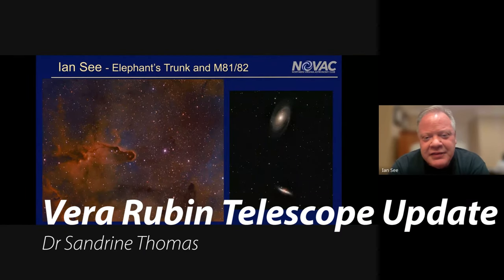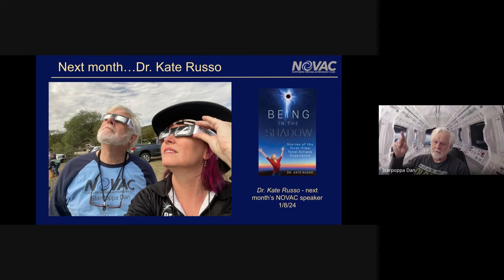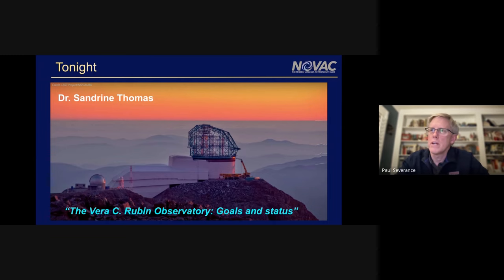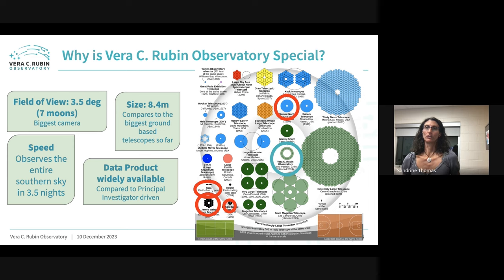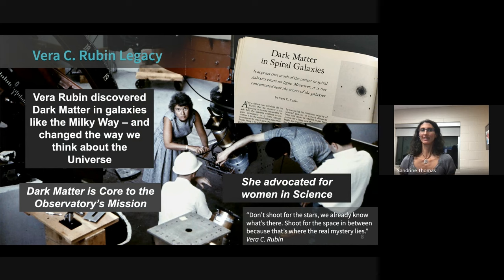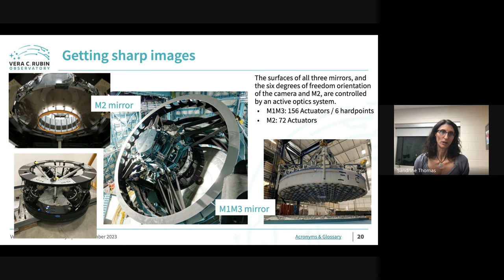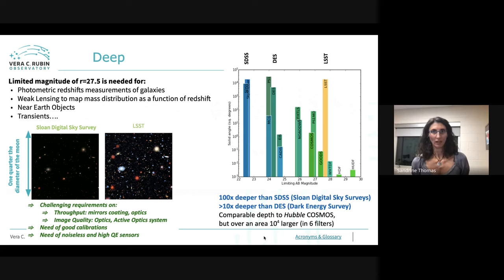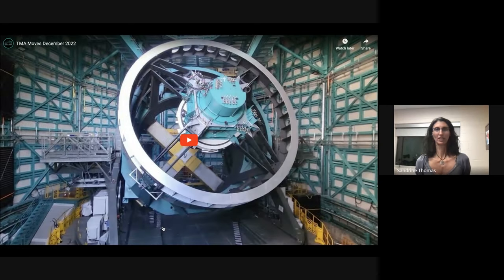The Vera C. Rubin Observatory: Goals and status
The Vera C. Rubin Observatory (Rubin Observatory) represents a monumental endeavor in astronomy, designed to conduct a comprehensive 10-year Legacy Survey of Space and Time (LSST) of the southern sky. The LSST Survey will enable countless discoveries in a wide range of astronomical research including dark matter, solar system, time domain astronomy and many others.

The Rubin Observatory is the combination of an 8.4-m telescope, a 3.2 gigapixel camera and a sophisticated data pipeline and it is now in the final stage of construction/commissioning in Chile.  In the last couple of years, every single part of the observatory has gone through tremendous progress. The telescope is fully populated with its components except for the glass mirrors.  The LSST Camera is undergoing final performance testing before being shipped to Chile and the data pipeline is ready to receive and reduce the first on-sky images. Meanwhile, the Education and Public Outreach team has paved the way to operations by successfully finishing construction and started implementing their full program, including citizen science.

Biography:

Dr. Sandrine Thomas has been Telescope and Site Project Scientist for Rubin Observatory since April 2015. In January 2022 she also assumed the role of Deputy Director of Rubin Construction (NSF). Her past experience has gravitated around adaptive optics and planets detection instrumentation, both from space (UARC/NASA Ames Research Center), the ground (Gemini Planet Imager for Gemini Observatory) and the Laboratory for Adaptive Optics.  At Rubin Observatory, Sandrine also serves as a Workplace Culture Advocate, introducing and supporting initiatives that improve Rubin’s workplace culture and foster a respectful and inclusive environment.